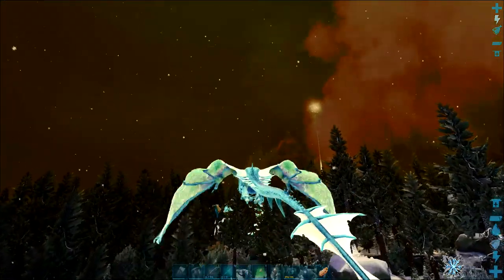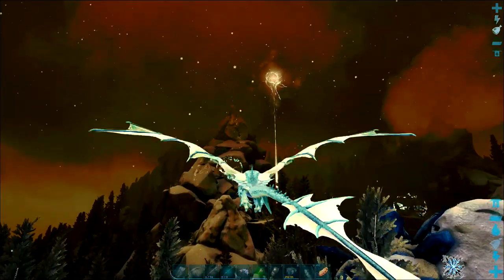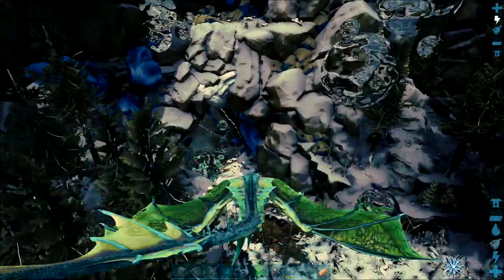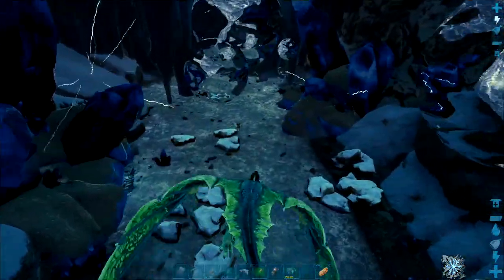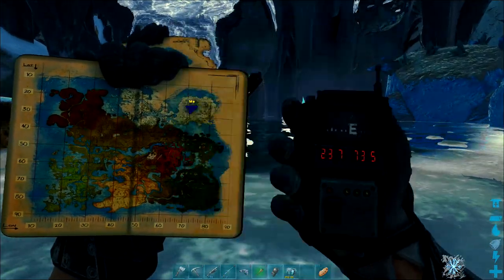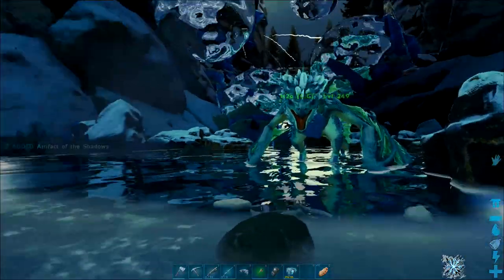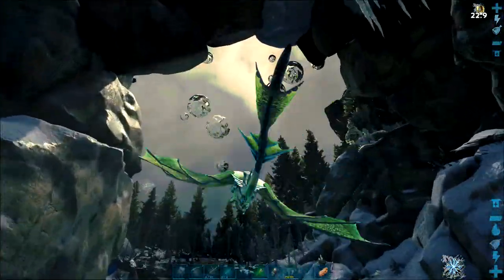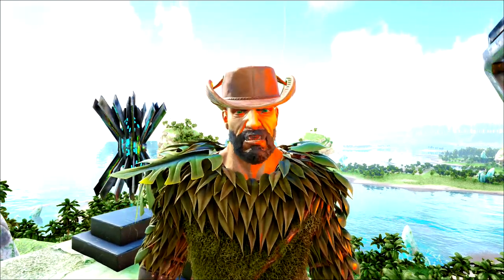ARK Crystal Isles Artifact Of The Shadows Location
The location of the artifact of the Shadows, part of a playlist mini-series consisting of 18 videoes that's straight to the point, concise, and shows the locations of all the artifacts on the crystal isles map.